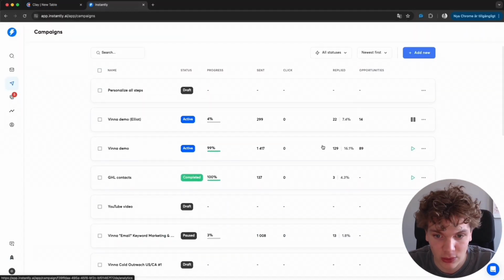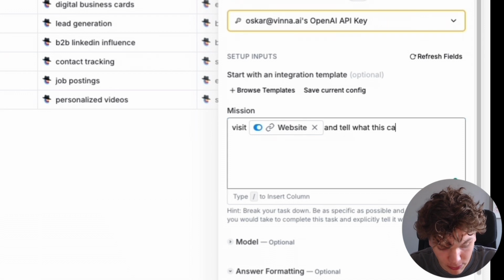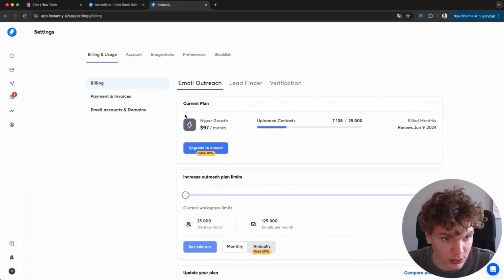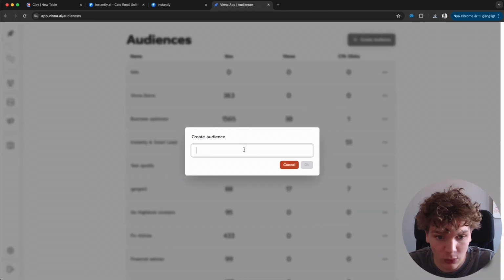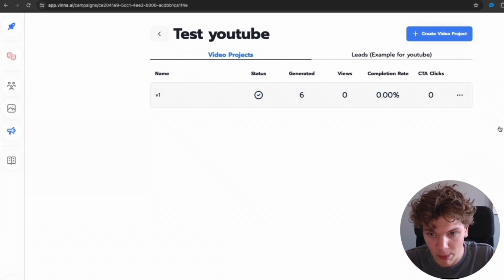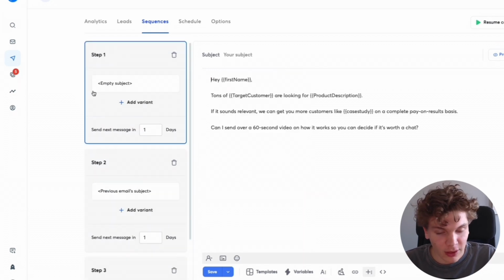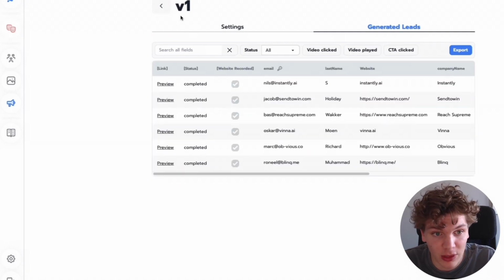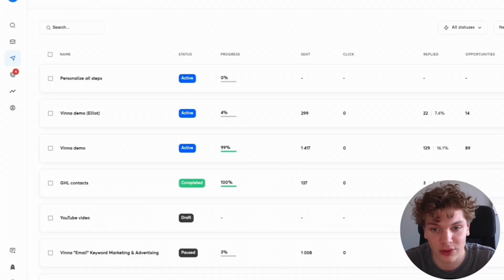How I Personalize My Entire Cold Email Sequence Automatically (Text, Video, Images)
In this video, you will learn my process for personalizing cold emails automatically.

Not only the first email, but the entire sequence. Every follow-up will have some sort of pattern interrupter.

If you want to double the number of meetings you book from cold email in less than 30 days, sign up for Vinna.ai and get free access to my exclusive Skool community.

I host weekly coaching sessions/Q&As, post exclusive content, and give you 1 on 1 support.

AND…not to mention, you also get access to a fantastic cold email personalization software.